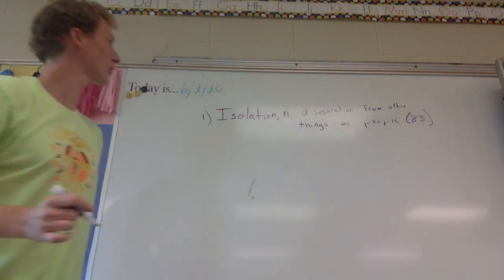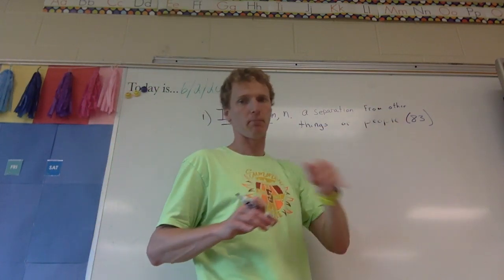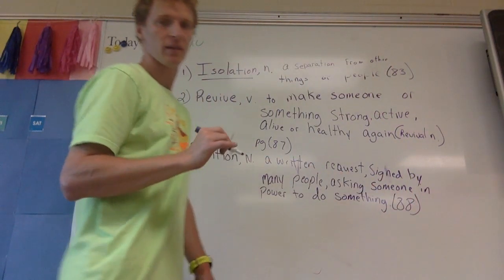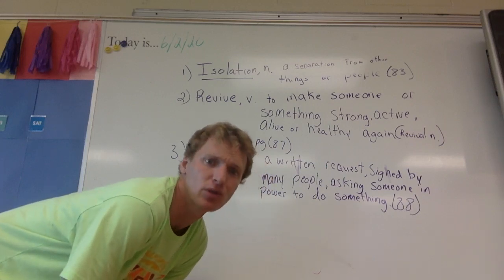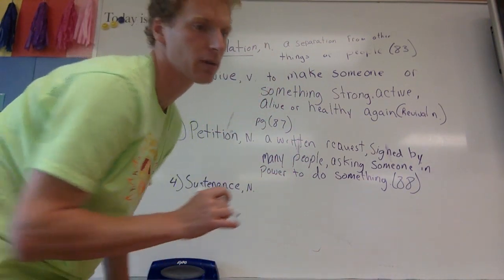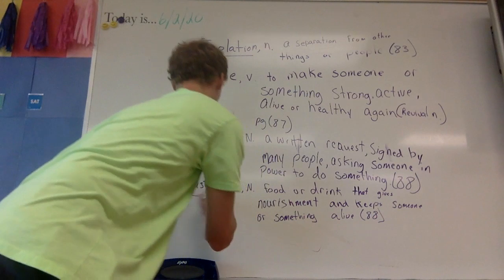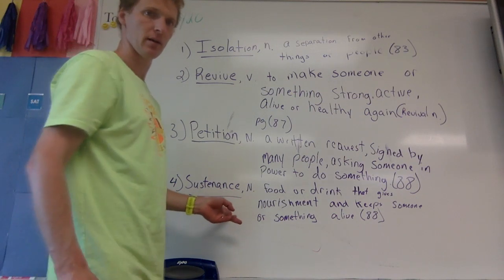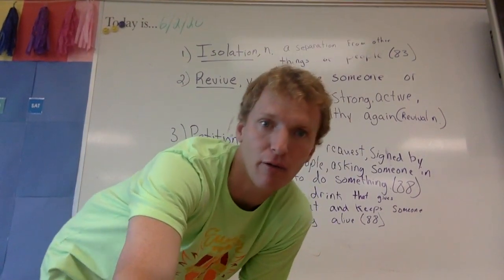Day 41 ELA Activity page 145 Vocabulary for The taking of the Land Native Americans